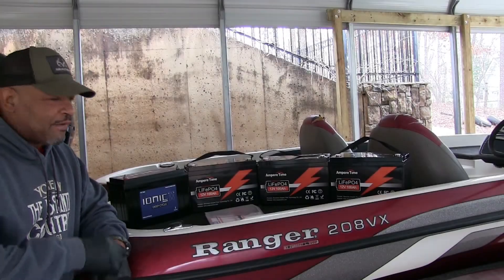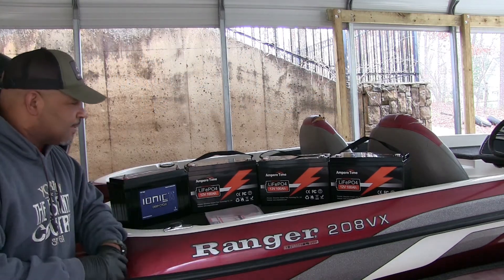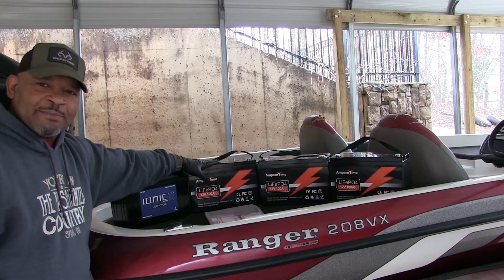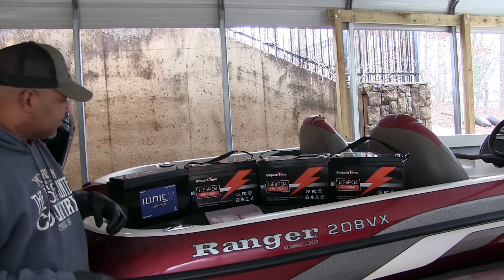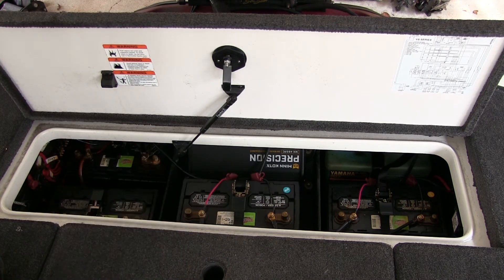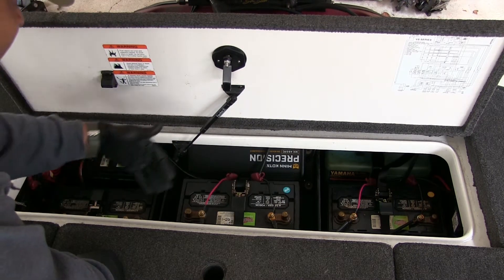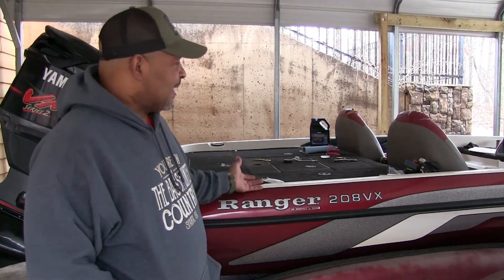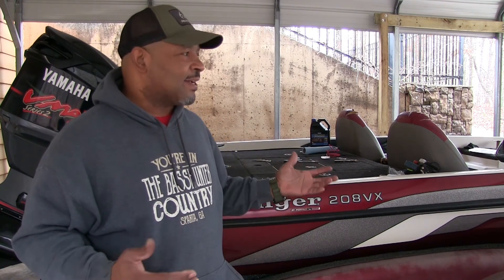I Got Ampere Time and Ionic Lithium Batteries This Season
I got lithium batteries. I've want lithium batteries for a while now. So I finally pulled the trigger and bought some. I bought Ampere Time for the trolling and Ionic for starting. I hope they work out. Let see how them go in.

Victron Energy Smart Battery Sense Long Range (up to 10m)

Ampere Time Lithium on Amazon

YaeKoo Ratchet Tie Down Straps Heavy

270pcs 3:1 Dual Wall Adhesive Heat Shrink Tubing Kit, 5 Sizes

or